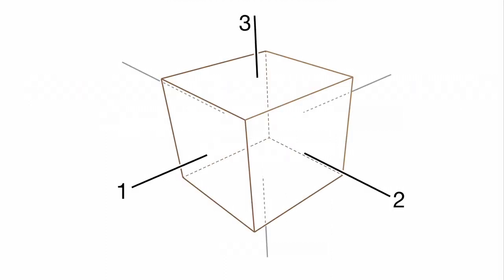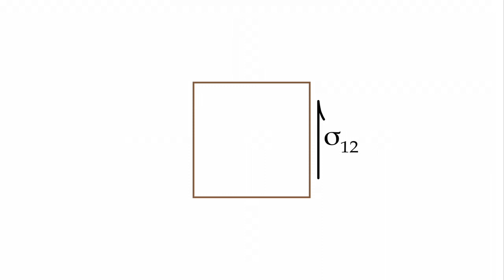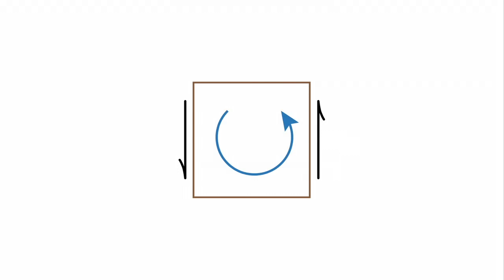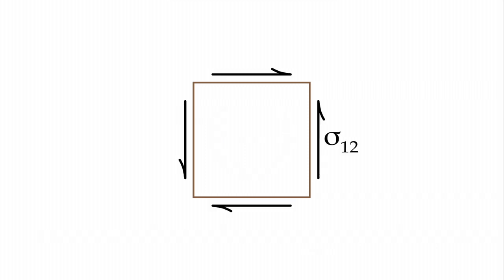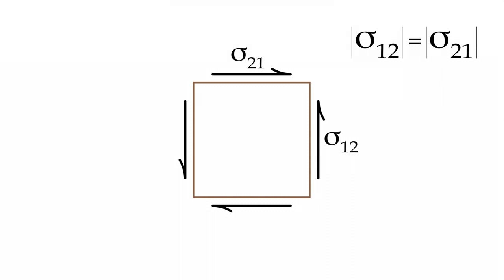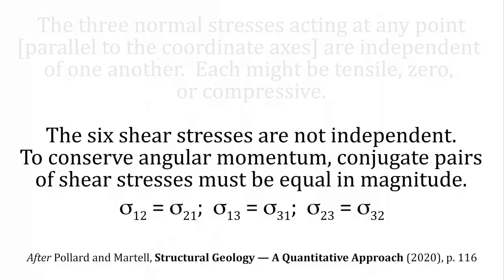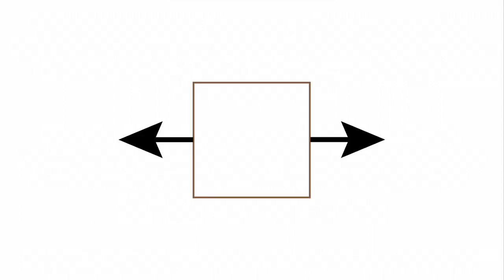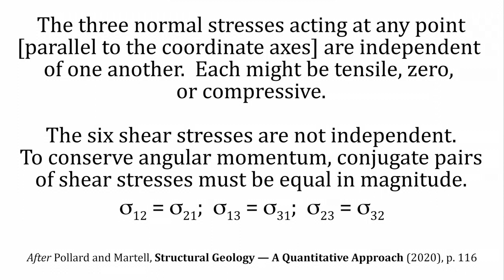Stress, Part 2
This is the second part of a series of short videos about stress.  This video considers sign conventions for stress analysis as used throughout engineering and geomechanics.